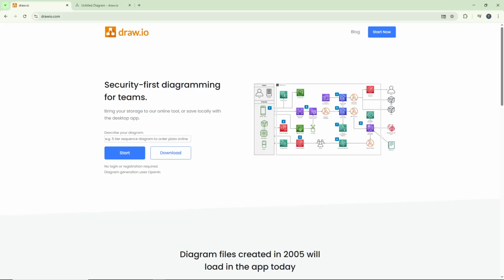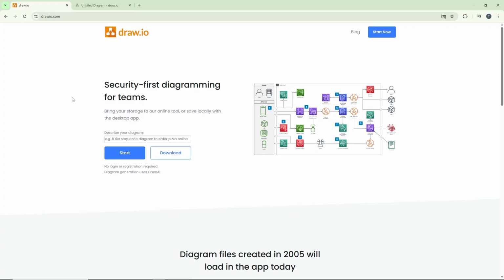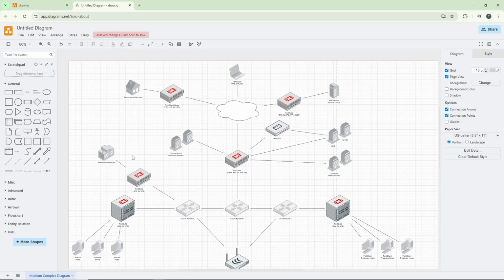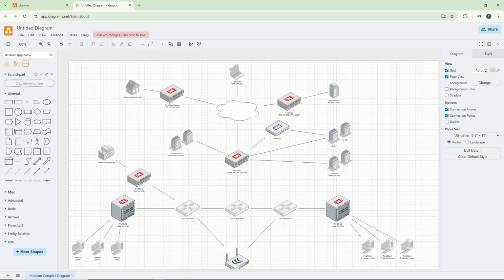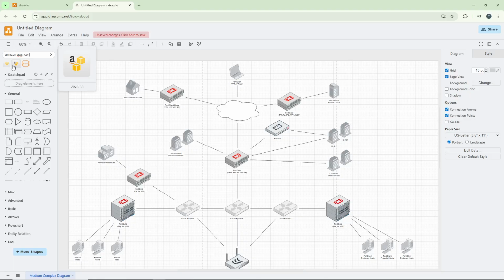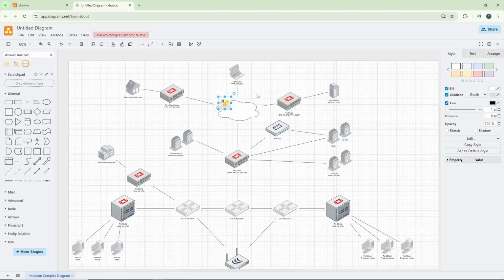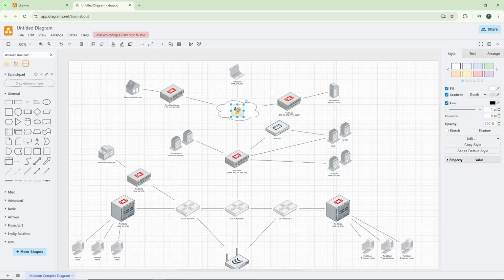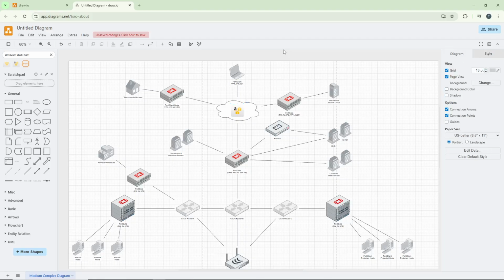How To Add Amazon AWS Icons To Draw.io Diagram (Tutorial 2026)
Along the way, you'll learn add Amazon AWS icons Draw.io diagram, how to import AWS shapes Draw.io, use Amazon Web Services icons Draw.io, setup AWS architecture diagrams Draw.io, get Amazon cloud icons Draw.io, Draw.io tutorial add AWS symbols, integrate AWS resources Draw.io diagram, Draw.io add AWS infrastructure icons, install Amazon AWS stencils Draw.io, create professional AWS diagrams Draw.io, enable AWS icon library Draw.io, Draw.io add AWS services imagery